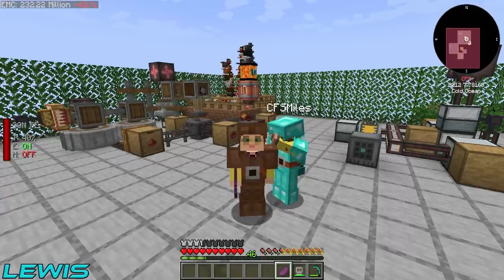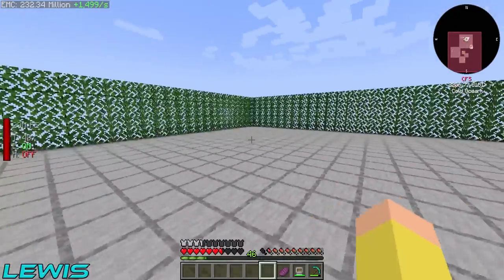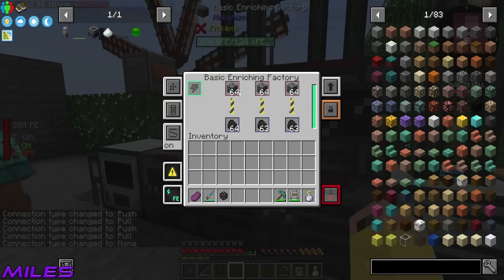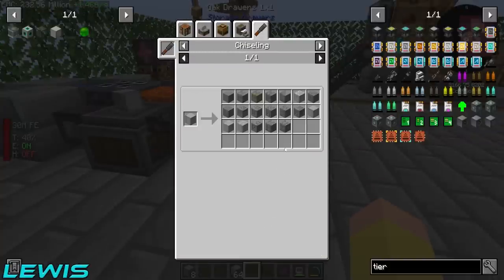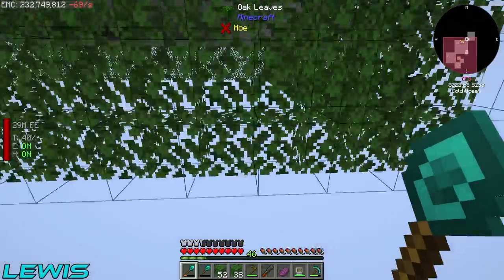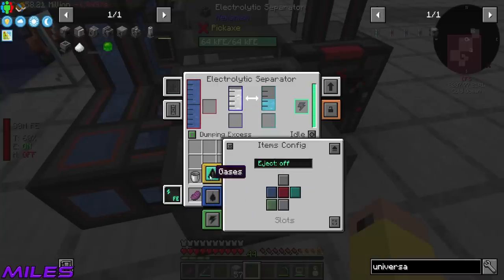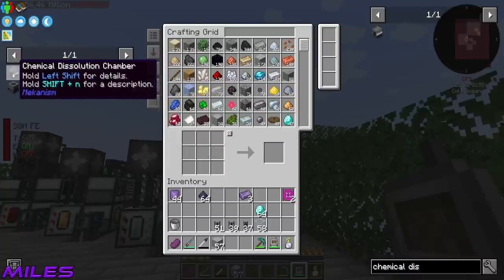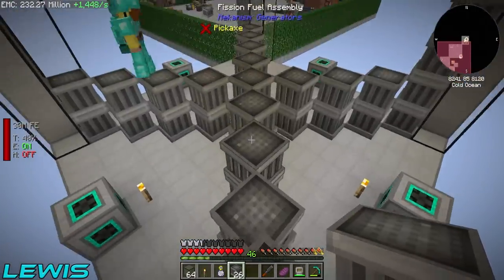FISSILE FUEL PELLETS & FISSION REACTOR! EP15 |Minecraft Mechanical Mastery[Modded Questing SKYBLOCK]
FISSILE FUEL PELLETS & FISSION REACTOR! EP15 | Minecraft Mechanical Mastery [Modded 1.18.2 Questing SKYBLOCK]

In this New Minecraft Mechanical Mastery episode, Lewis and Miles continue on with Tier 4, where Miles set up Automation of Fissile Fuel Pellets, Whilst Lewis sets up a Fission Reactor.

About Mechanical Mastery:
Mechanical Mastery is an automation-focused SkyBlock Modpack in which players have their tech mod knowledge put to the test. Players use ProjectE to purchase raw ore "chunks" with EMC, which can be processed into their respective ingots. then craft custom-made "mechanical crystals", which can then be sold back for much more EMC than their basic resource cost!